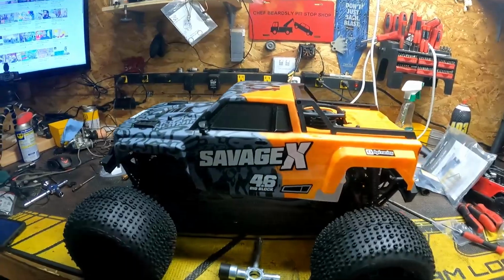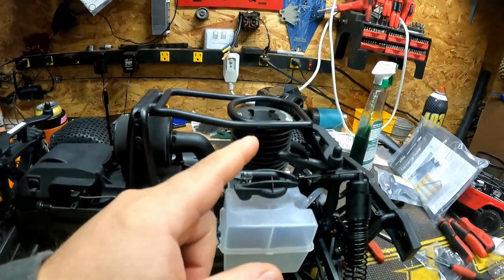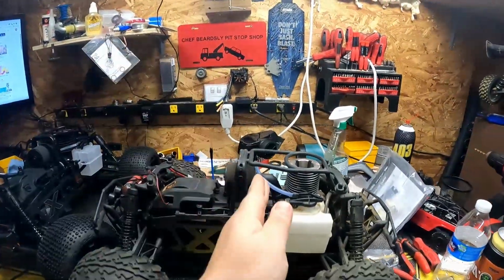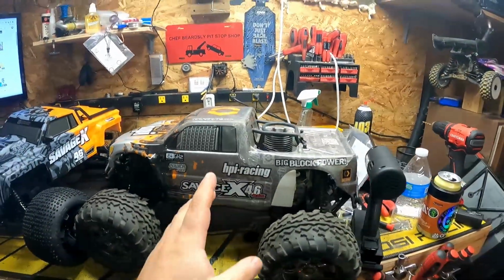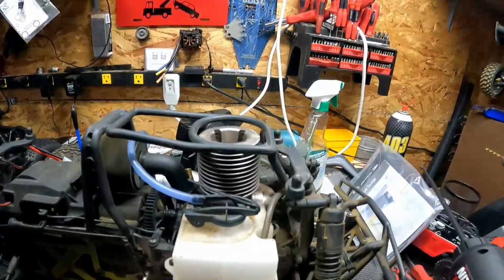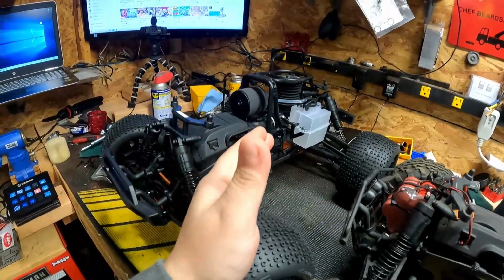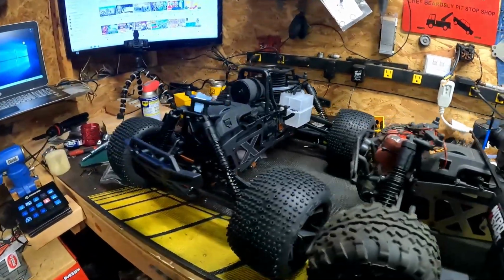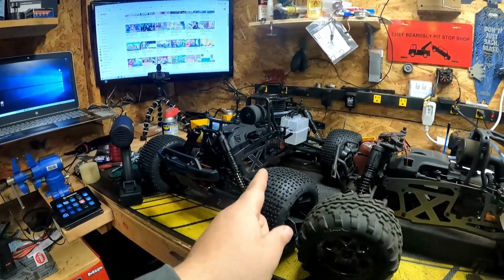New HPI Savage 4.6 Compared to the Old 4.6 is the 2 upgrades worth the price??